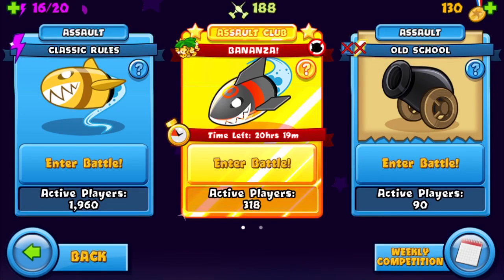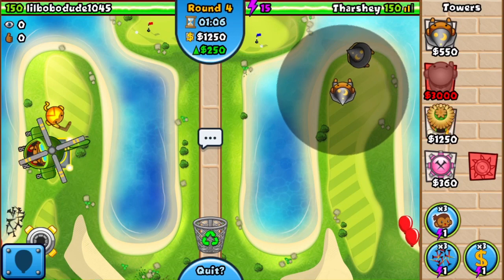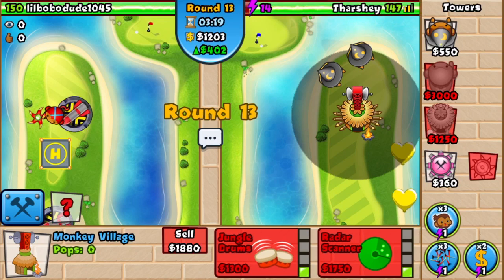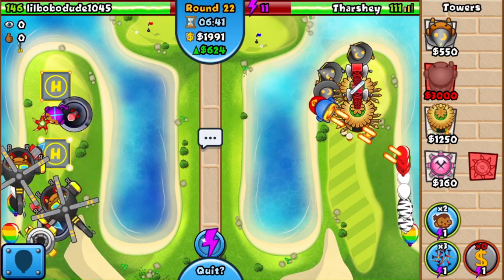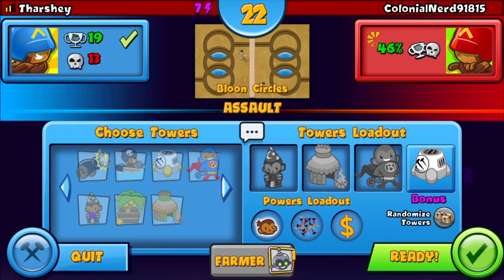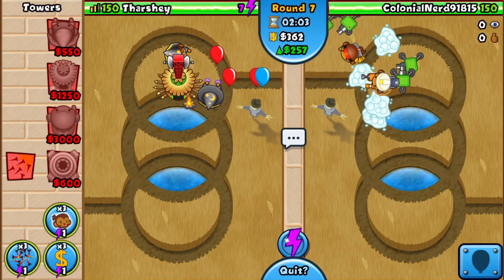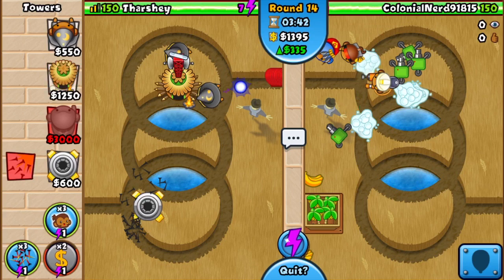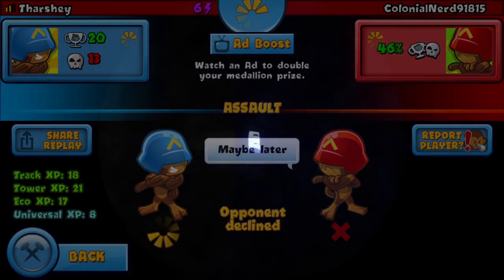The Best Strategy Ever!!! - Bloons TD Battles Gameplay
The Best Strategy Ever In Bloons TD Battles. This strategy will enable you to win almost every single one of your matches, so give it a try and reap the rewards!!